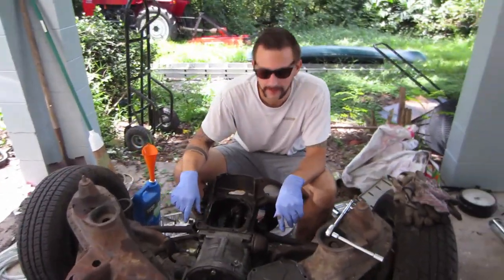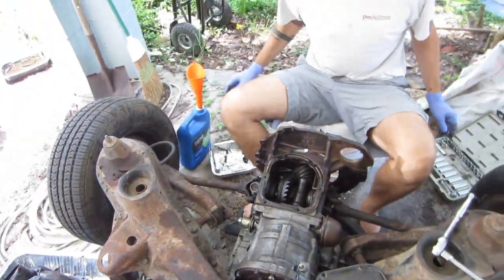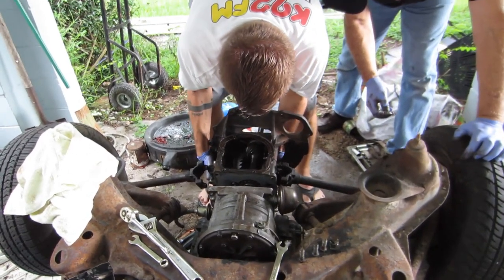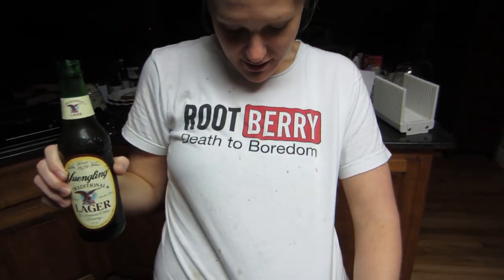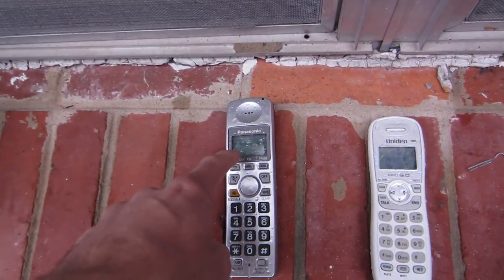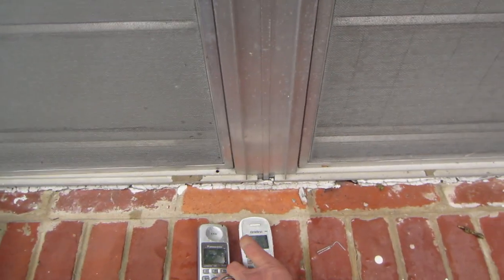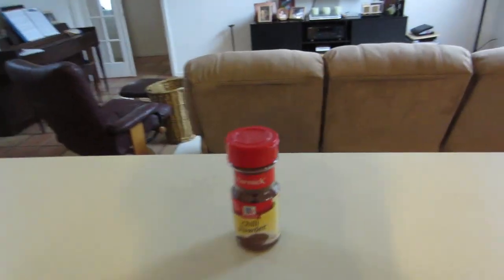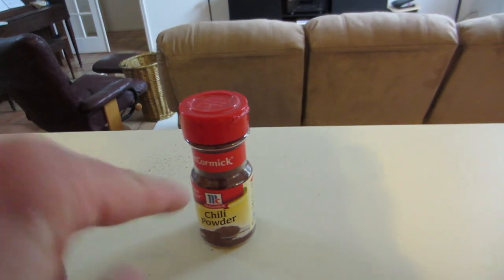Wearing Seat Belts Is Unsafe?!?! (8.21.12)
The Chili Powder Challenge video I was referring to at the end

Jenn helped me with the corvair and got a little dirty so she was just one of the boys and had herself a beer with my dad! We then went to Too Jay's and I found out this is the hardest restaurant to get a healthy meal in! They force you to have huge portions of sides! Oh well, I had a turkey burger and a salad! Then on the ride home Jenn told us the reason she never wears her seatbelt is because at a young age her grandfather told her that it was unsafe! Of course this isn't true, but nonetheless it is ingrained in her! Remember children are always learning from you!

Hello, I am TheTimTracker. Welcome to my crazy beard and mustache driven life! Come with me as we adventure around Orlando, Florida and explore all of the amazing places that have made Orlando a top tourist destination, and a few that no one knows about! The beautiful blond chick you always see in my videos is my hot wife Jenn. Whether it's home science experiments for kids, roller coaster POV ride alongs or Theme Park Seasonal Events; you will be sure to have a blast hanging out with us! We also have a skit channel you might enjoy over We always have fun filming new things for you guys and showing you things to do in Orlando, Florida!